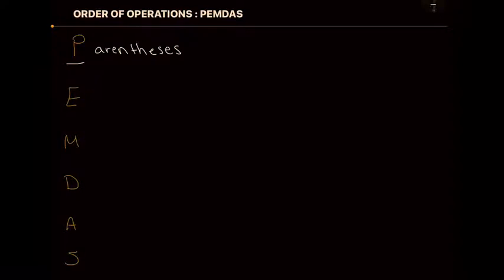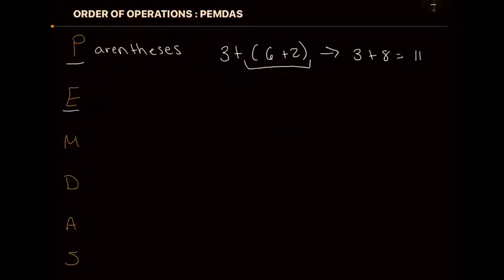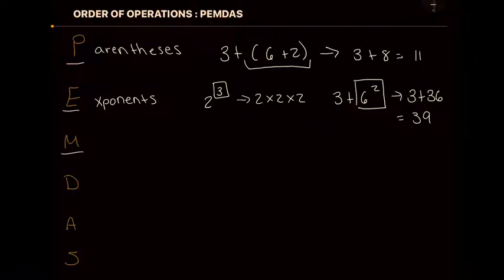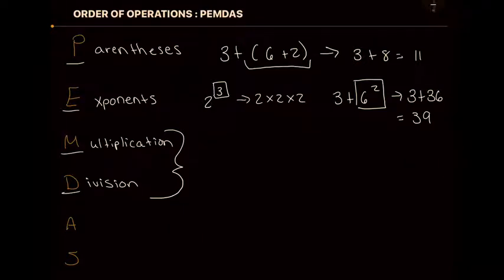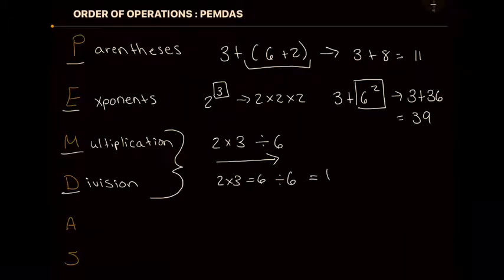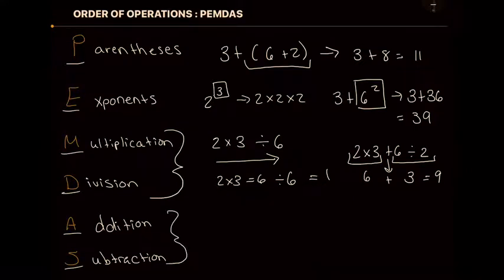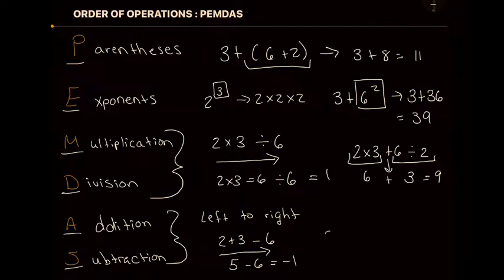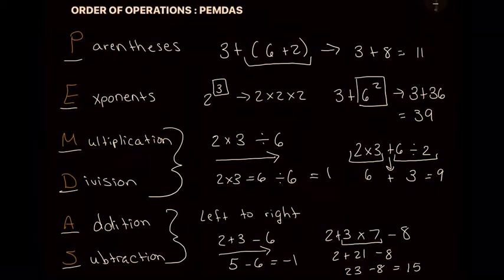Order of Operations- PEMDAS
Learn how to work with the order of operations!

Lightning Lessons- Lighter Lessons For Brighter Minds.